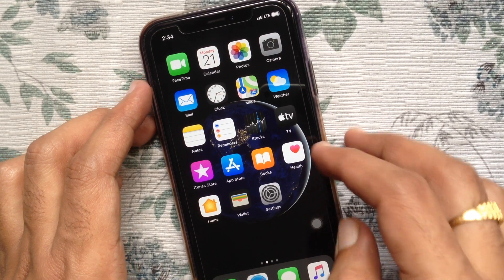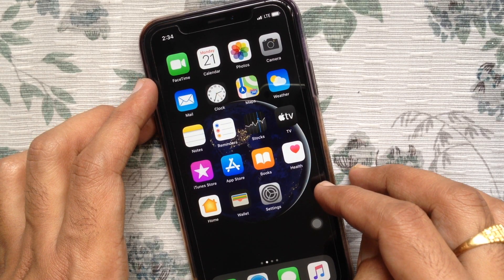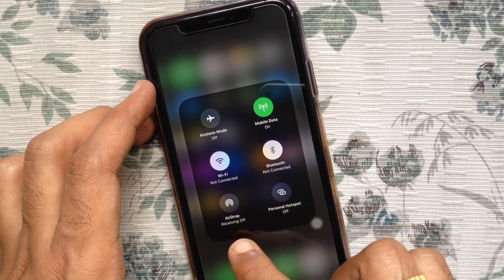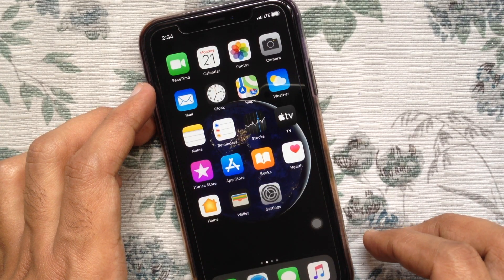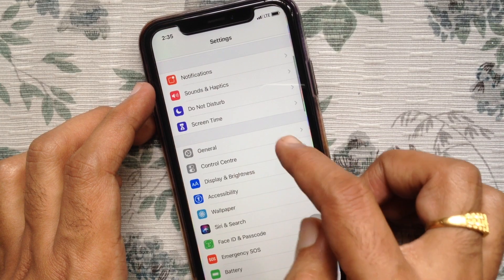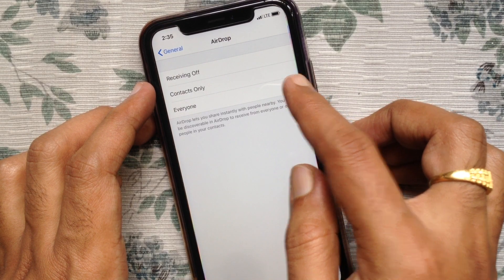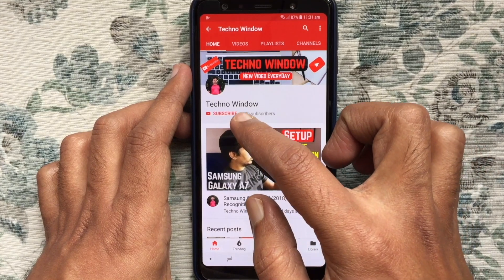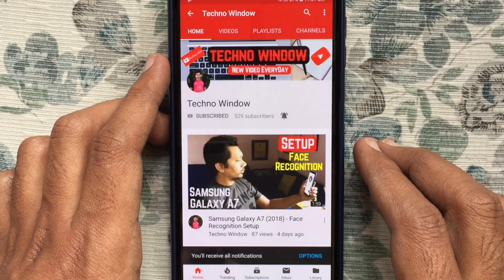How to turn on AirDrop on iPhone